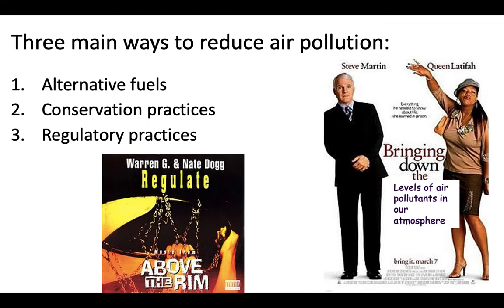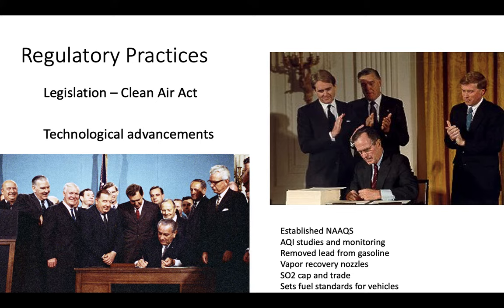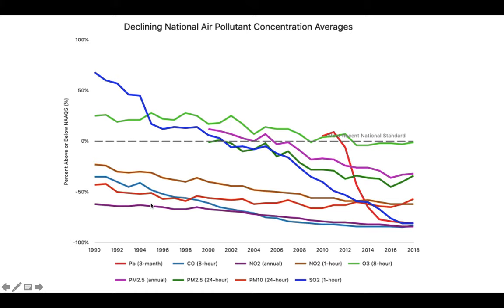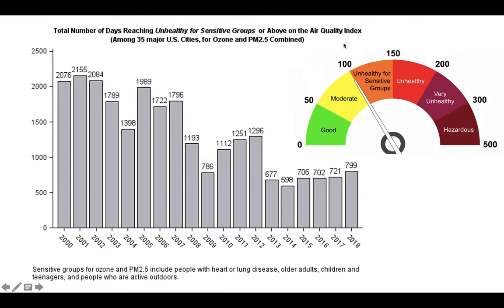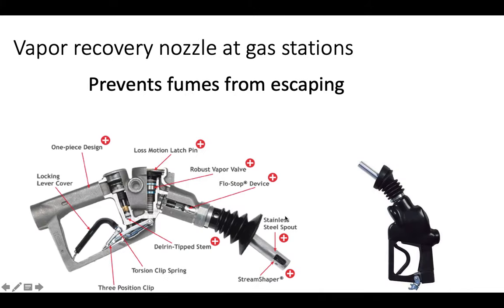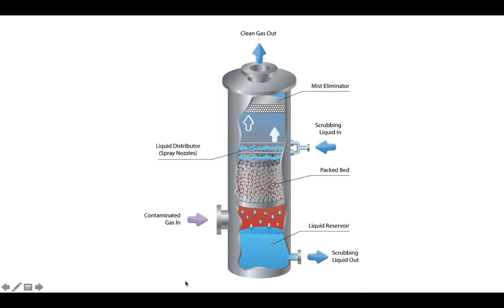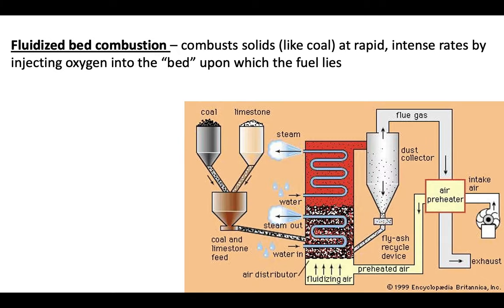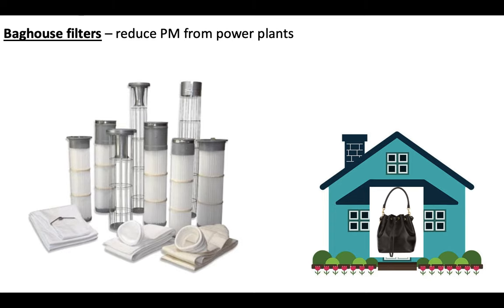Reducing Air Pollution